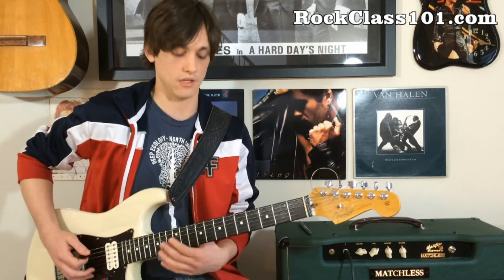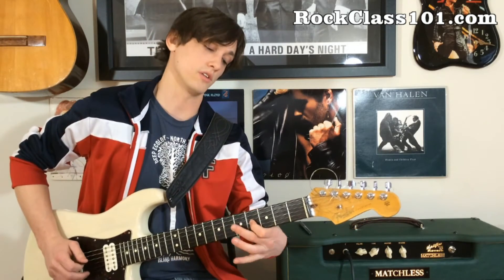Spicing Up the Minor Pentatonic Scale: Soloing and Phrasing Ideas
- Guest instructor Conrad Abbott shows you how to spice up your blues guitar playing.

I use the Ditto Looper by T.C. Electronics. It's awesome!